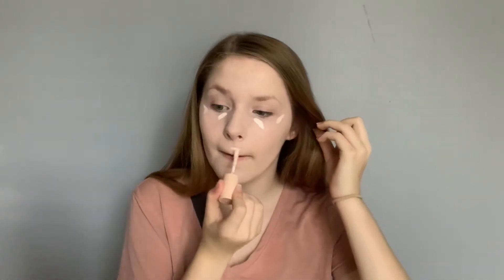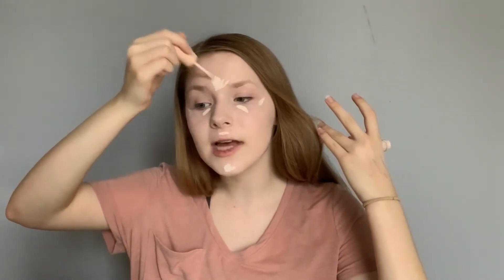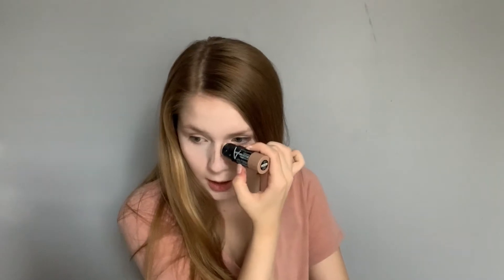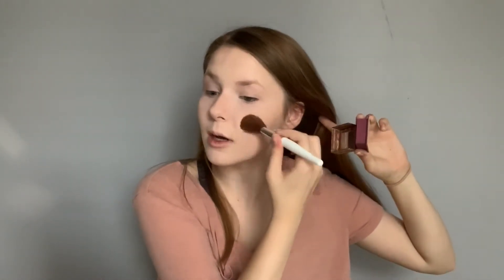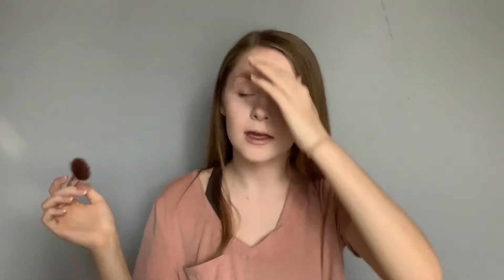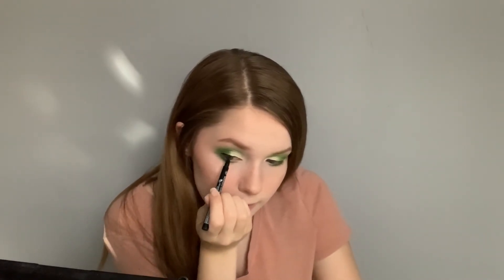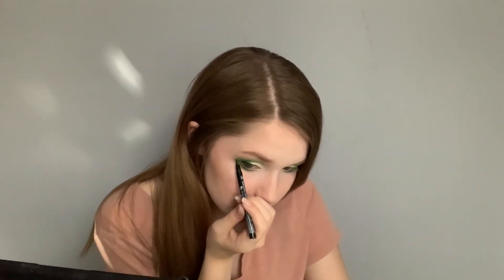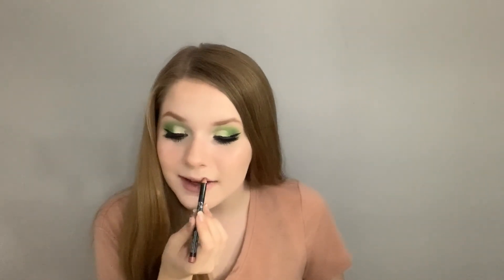Get Green With Me ;)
today i felt like glamming with one of my favorite colors, green!